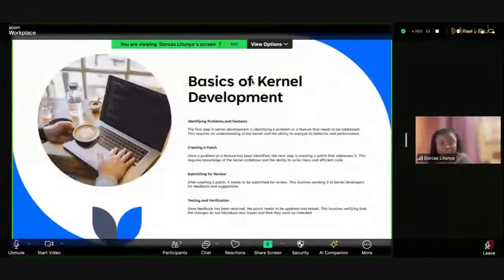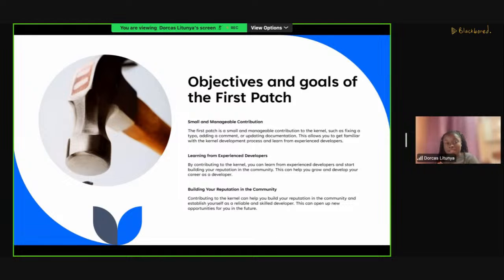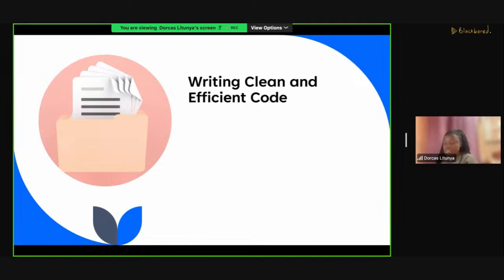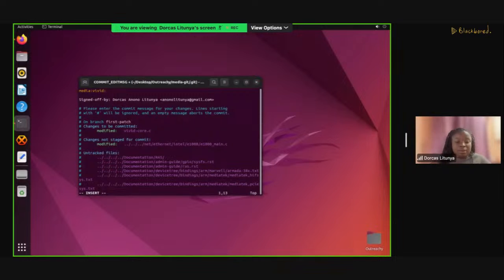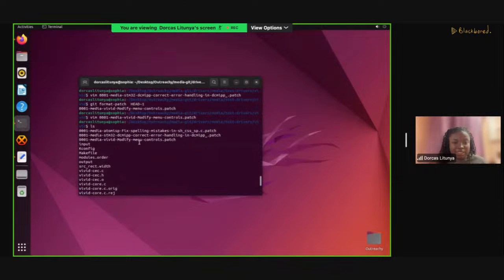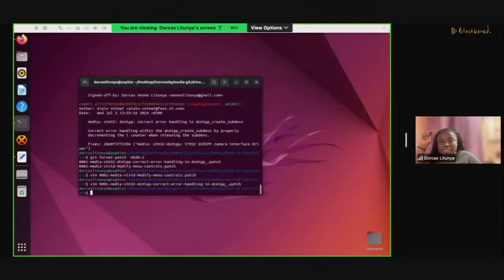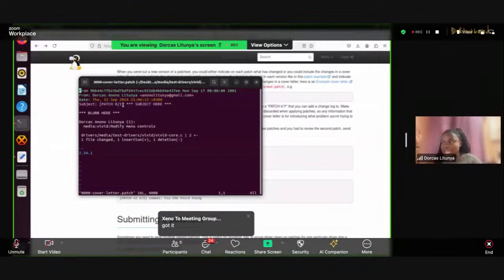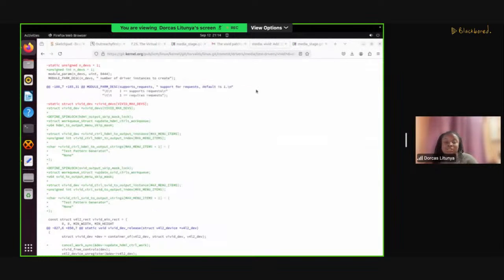blackbored. Workshops // Getting Started with Linux Kernel Programming, pt. 2 - Dorcas Litunya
Join us on this part 2 series. Note that this will be a livestream of the actual ongoing webinar (at the same time), which needed prior registration.

Here is also a series of guides to help you set up your dev VM for the Linux kernel work (in that order):